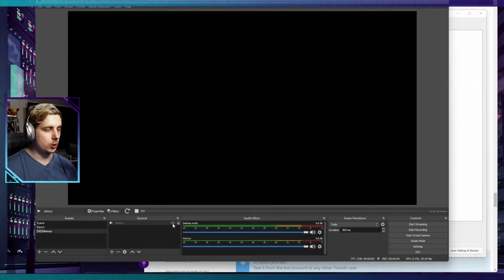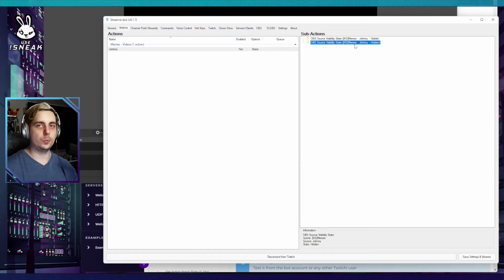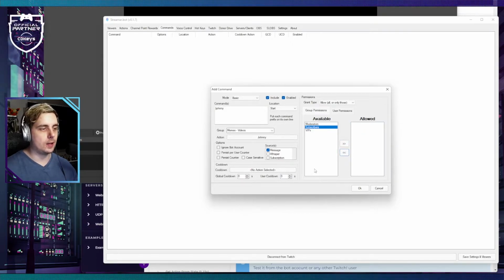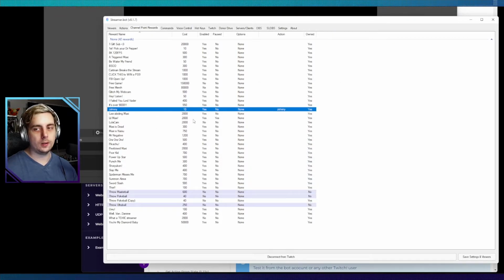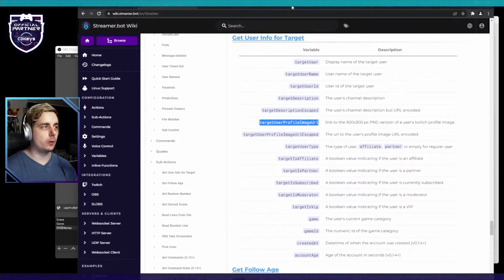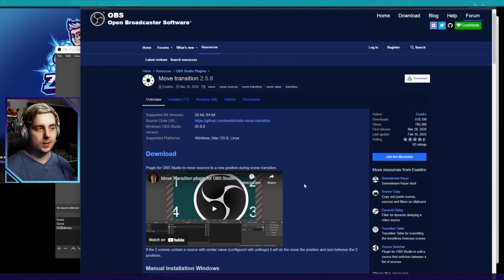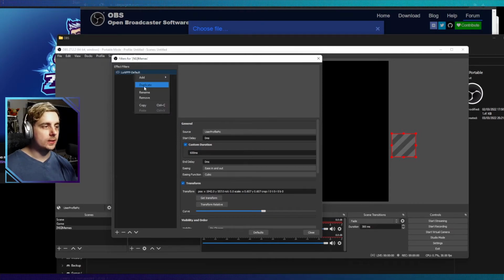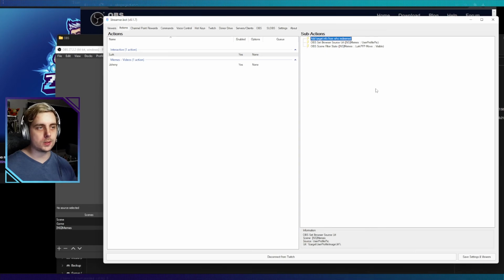Let chat control your live streams within OBS! | Streamer.bot Tips #2 - Actions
In this video I will be showing you how you can make Actions within Streamer.bot that controls sources in OBS while using commands and channel points!

⚡Energise yourself with Sneak Energy!

~~CHAPTERS~~
0:00 Intro
0:29 Setting up OBS Meme source
1:31 Getting rid of Green screens in sources
2:05 Audio Monitoring
2:39 Setting up the Actions in Streamer.bot
5:30 Setting up Commands in Streamer.bot
7:20 Setting up Channel Points in Streamer.bot
9:20 Time to Lurk with Browser Sources
13:28 Move Transition Install & Apply Filters
18:15 Finishing off the Lurk command
19:16 Ending